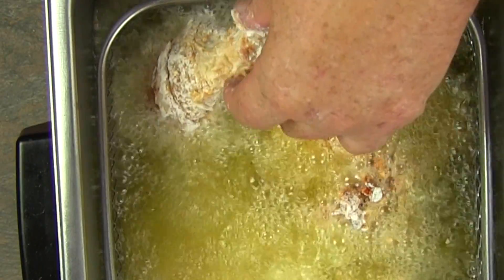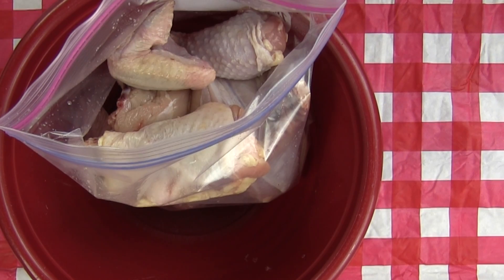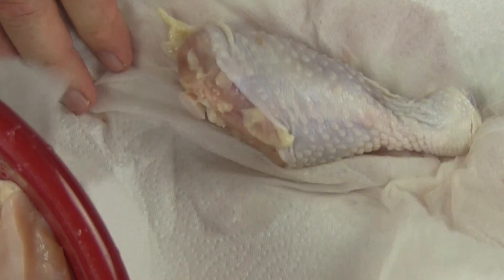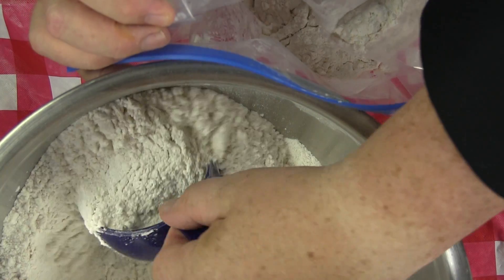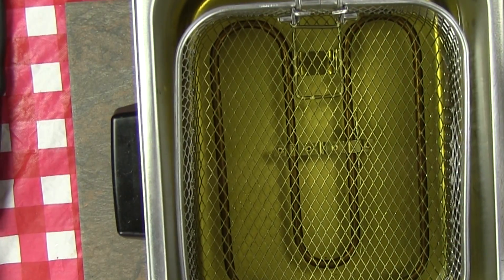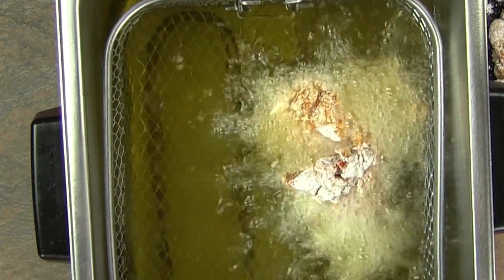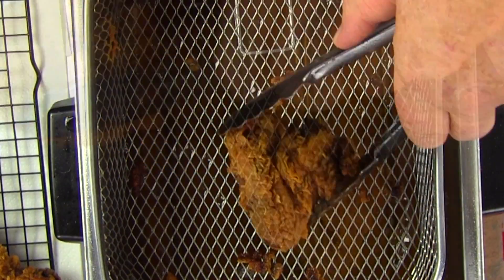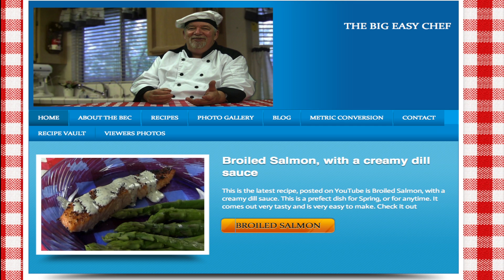FRIED CHICKEN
Fried Chicken this fried chicken is crispy, moist, juicy, crunchy, tasty, it is the best fried chicken ever. Free printable recipe and instructions can be found Once you make this fried chicken you will salute the colonel good bye.